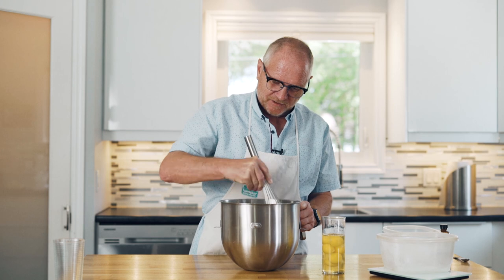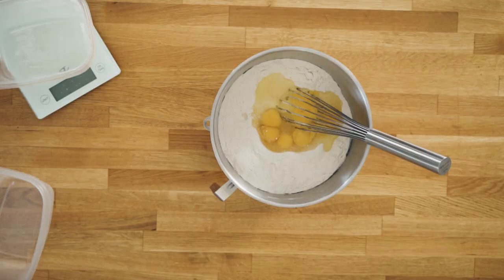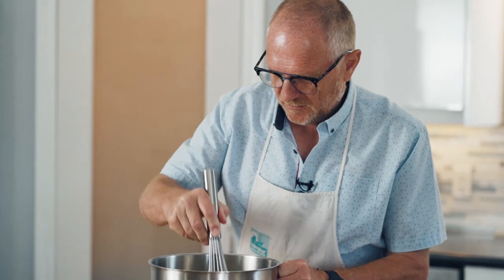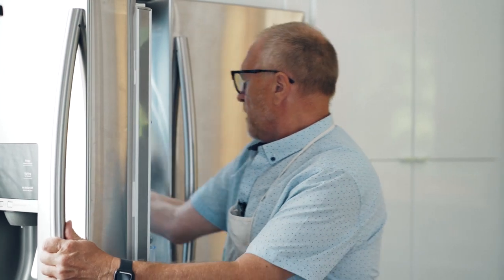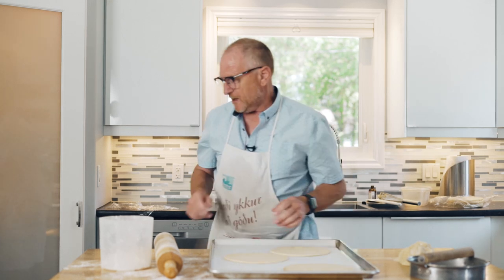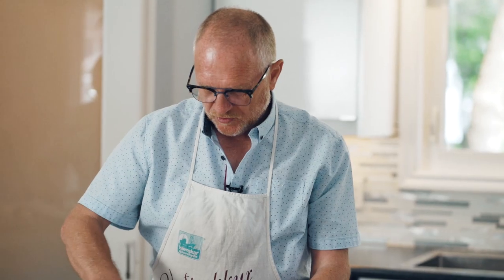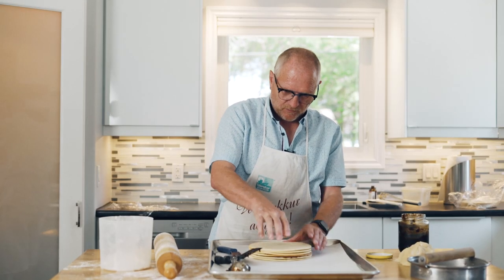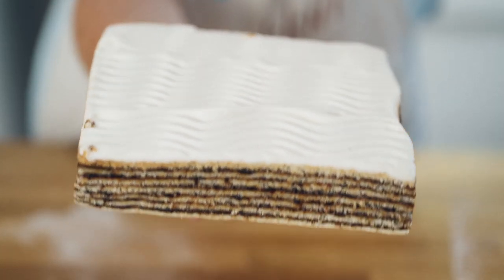Amma's Kitchen: How to Make Vínarterta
Enjoy our Amma's Kitchen series, as part of the virtual Icelandic culture and heritage pavillion. In this segment Icelander, Grétar Axelsson, teaches us to make vínarterta, a traditional multi-layer Icelandic cake.

Celebrate the 2020 Icelandic Festival of Manitoba - Íslendingadagurinn, virtually!